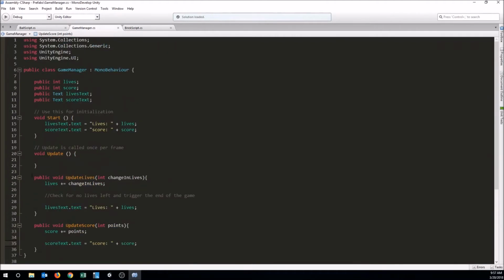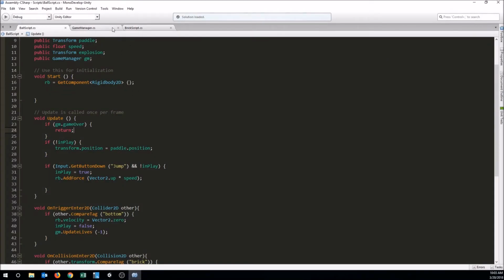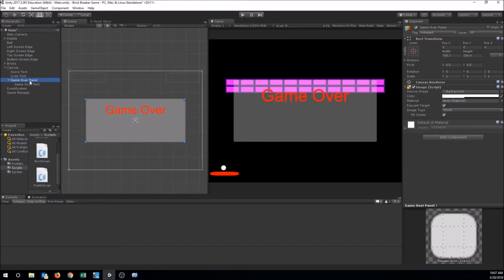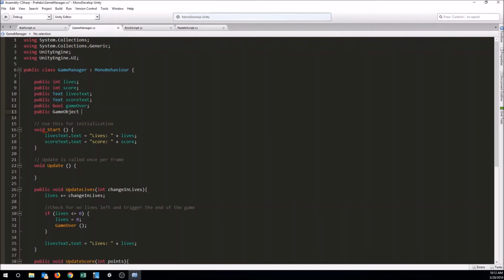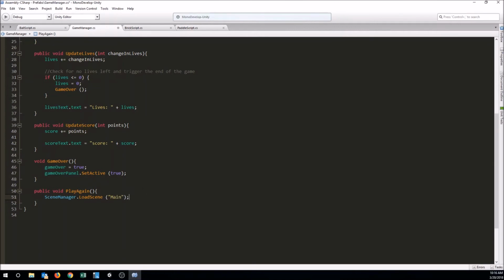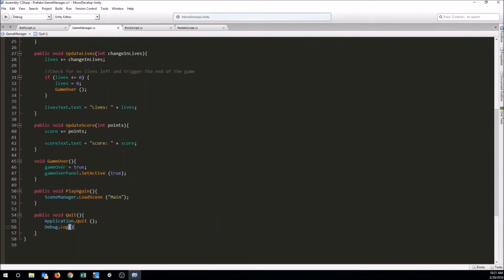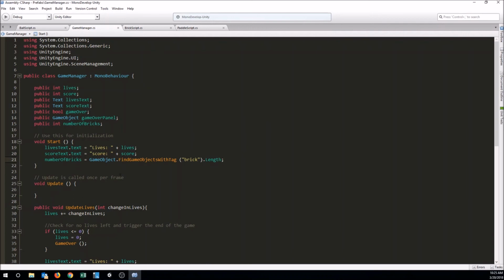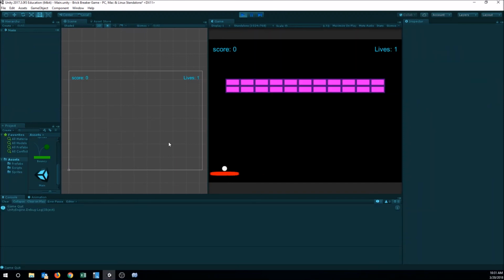Unity Tutorial - Brick Breaker - Part 5 - Level and Game Over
In this installment of the Brick Breaker Tutorial we look at how to end the game when we run out of lives.  We also look at how to end the level when all bricks are broken.

Topics Covered:  GameObject.Find, UI, OnClick Events, calling a function from a button, SceneManager, Loading a scene, quitting a game, and more.